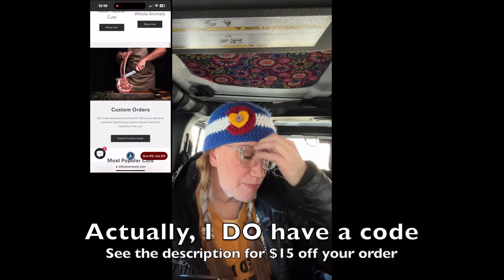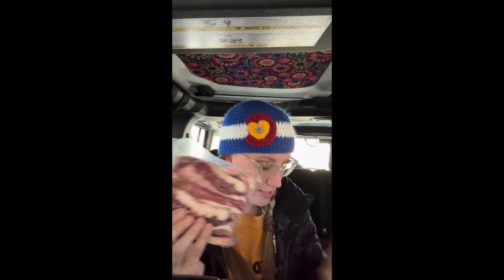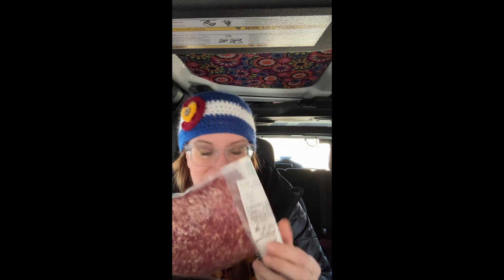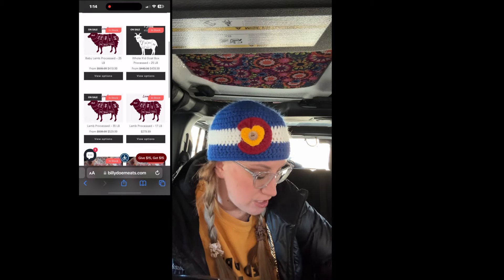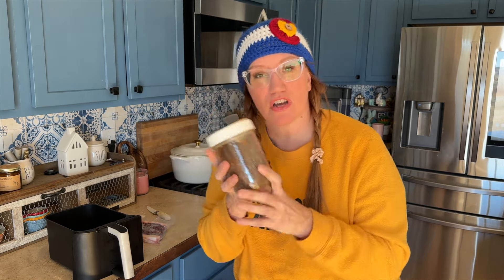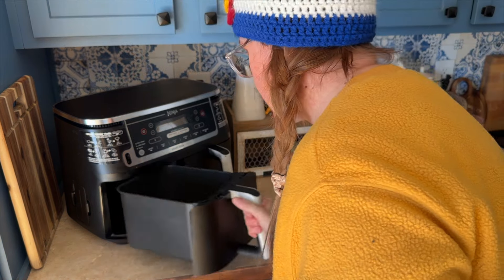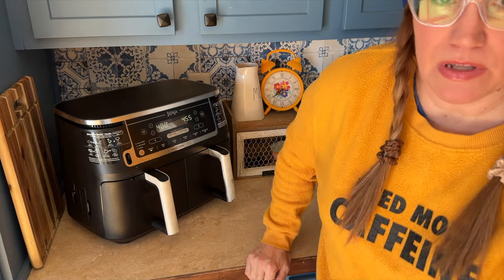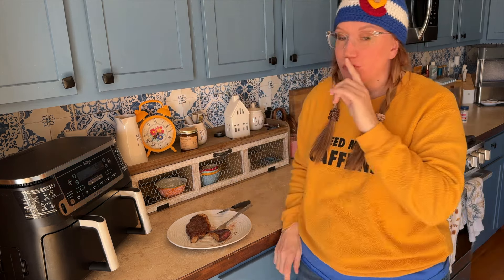Unbox a Carnivore Package | Let's cook something NEW! | Carnivore re-start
I got a package today and it was filled with carnivore goodies!  Let's check it out together.
And as a BONUS, we're going to cook something new!

😍 Ninja Air Fryer

NuNaturals Unflavored Beef Gelatin Powder: